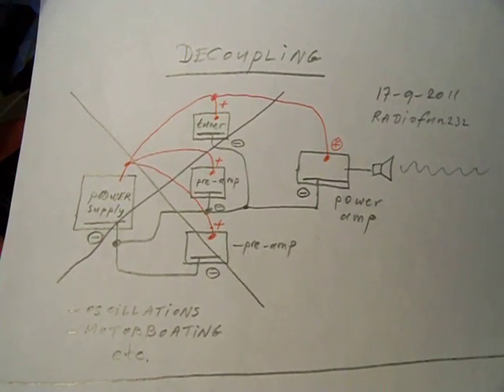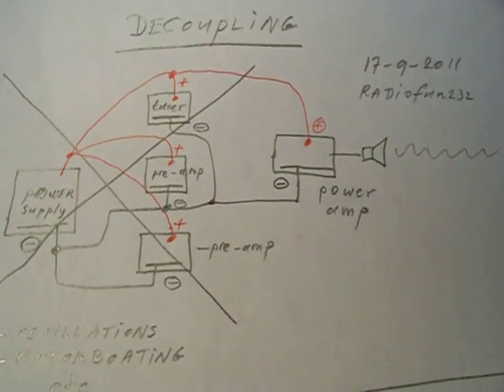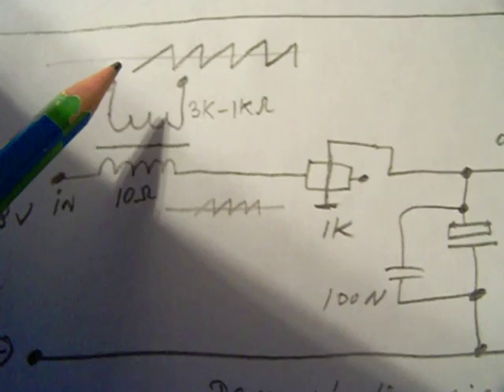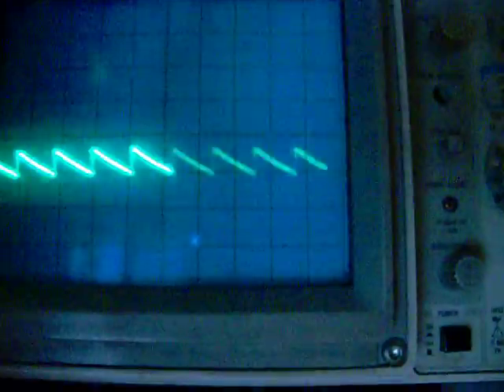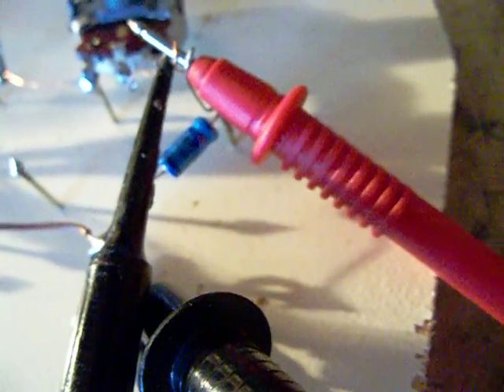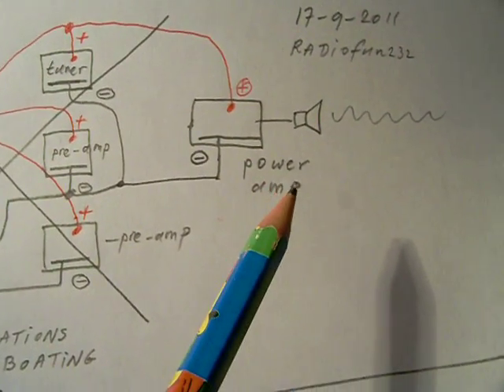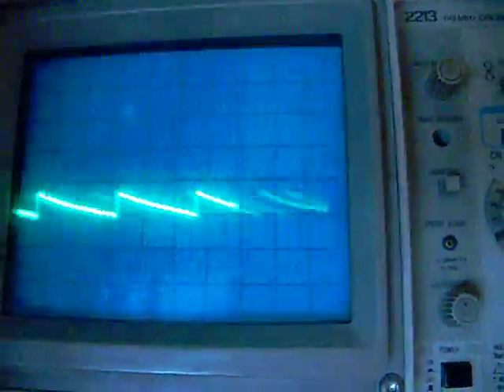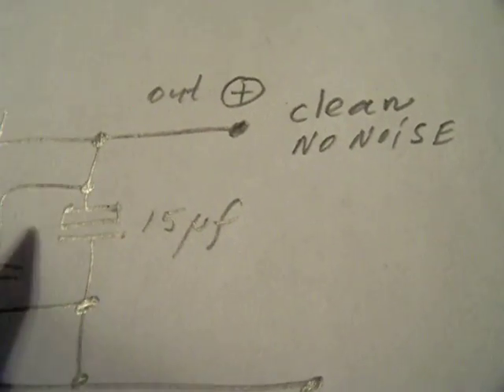decoupling in audio amplifiers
The construction of an audio amplifier is simple nowadays, it can be done with 1 chip. Problems often occur when the amplifier must be wired into a complete system with a power supply, one or more pre-amplifier(s), a tuner unit, etc, etc. This video shows one of the key issues when separate amplfier units must be connected to one power supply: decoupling. By the way:decoupling is of equal importance in high frequency amplifiers, radio's, so everywhere where a signal and the power supply have to be strictly separated to hold the signal free of noise, oscillations, back-coupling, motor boating sounds etc. The easiest way is to use a resistor and a capacitor in the showed circuitry. By the way: the showed transfomer is, of course, not present in a normal power supply lead. It was only used here to induce disturbances/voltage peaks into the power supply lead.
Much more information about the proper wiring from home brew (and professional) audio amplifiers in my book: Schematics 2, audio amplifiers and loudspeaker boxes. On the internet, E-book (ISBN 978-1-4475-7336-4) and on the Lulu website, author: Ko Tilman).

More links to video’s from all kinds of electronics are in my channel trailer “Radiofun232 on You Tube” in the “comments” section.